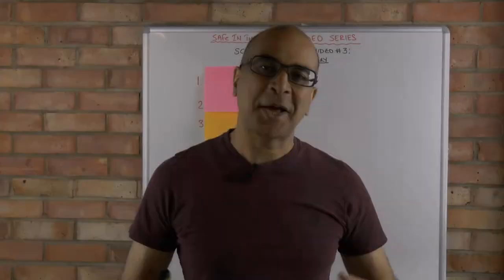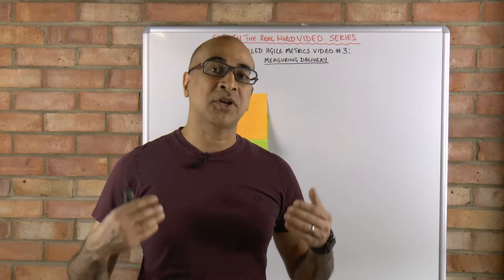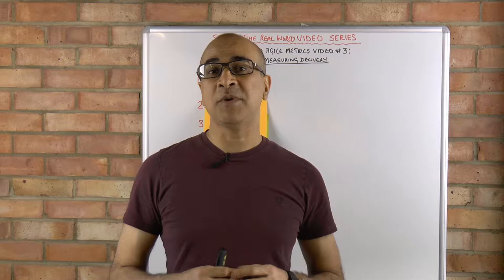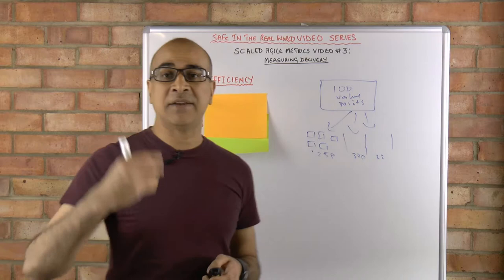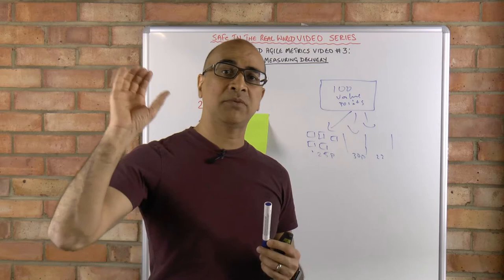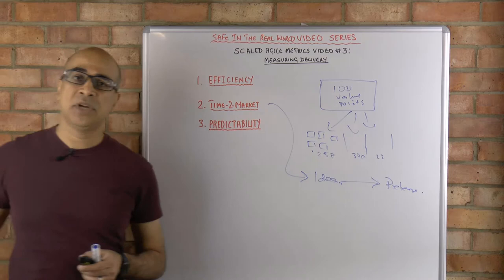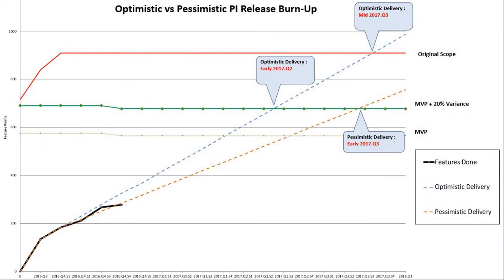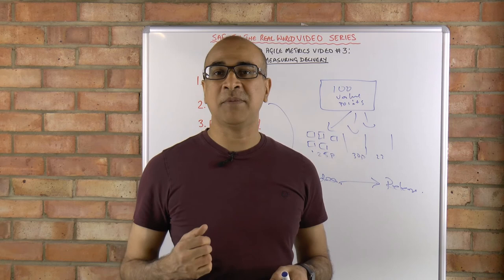Measuring Delivery efficiency using the Scaled Agile Framework.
3 Tips on how to measure delivery efficiency in a Scaled Agile environment.

How can we be sure that we are delivering effectively when using the Scaled Agile Framework? In this 3rd video of how to measure success in a Scaled Agile environment, Ahmed Syed SAFe Enterprise Agile Coach will give you three tips on how to measure the effectiveness of your delivery in a Scaled Agile environment.

Learn how to :
1. Create a measure of delivery through Value points
2. Reduce your time to market and
3. Improve delivery predictability.